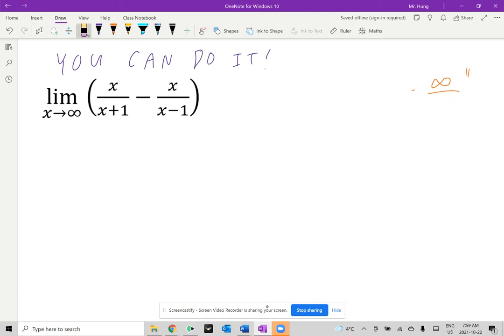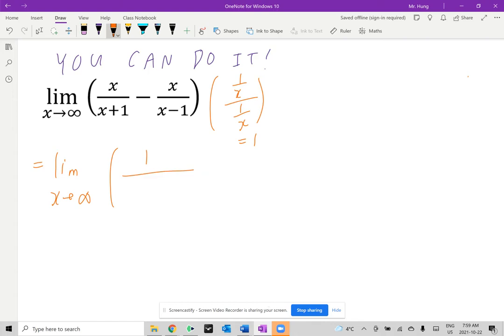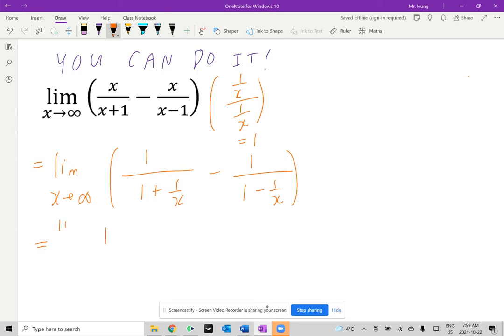Grade 12 Calculus & Vectors - The limit of ((x)÷(x+1)-(x)÷(x-1)) as x is approaching to infinity.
The limit of ((x)÷(x+1)-(x)÷(x-1)) as x is approaching to infinity.